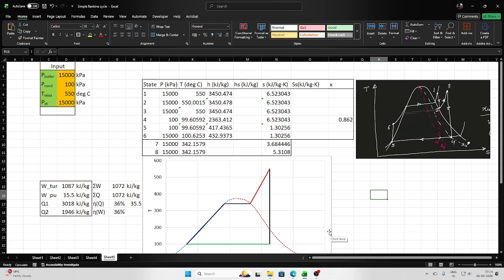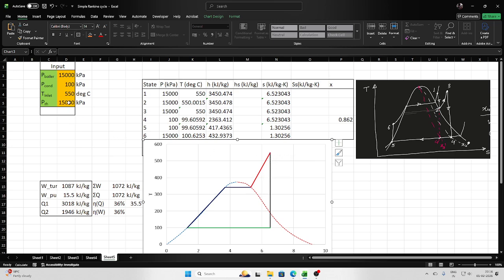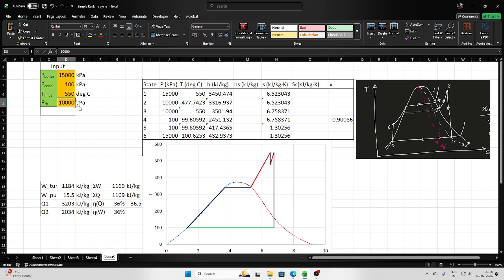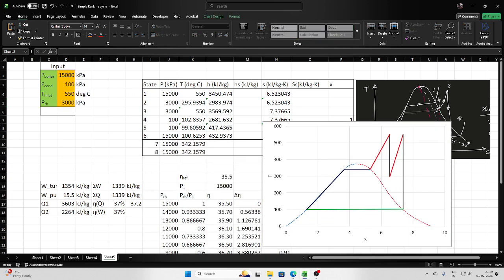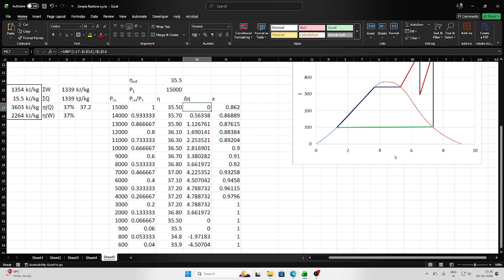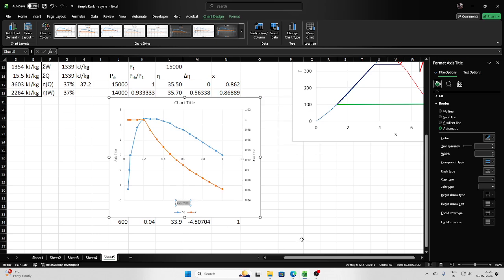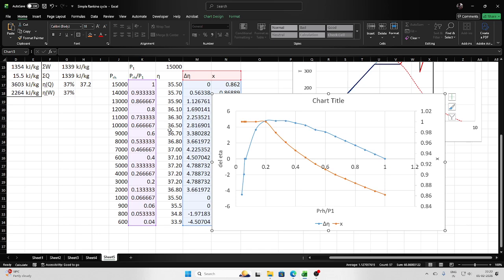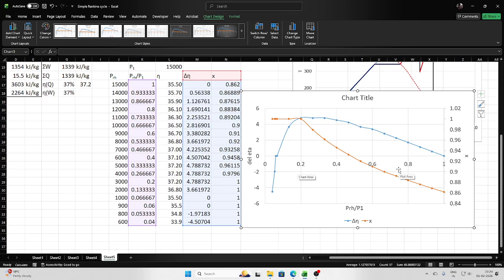Impact of Reheating on Rankine cycle efficiency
In this lecture I have explained the impact of Reheat pressure on the efficiency and turbine exit dryness fraction. Also, the whole scenario has been demonstrated using Microsoft Excel.